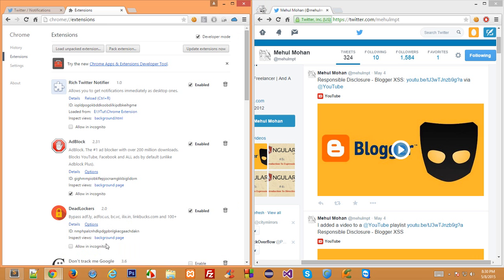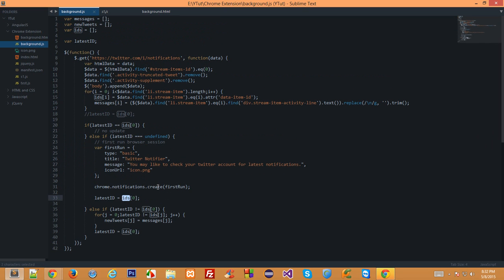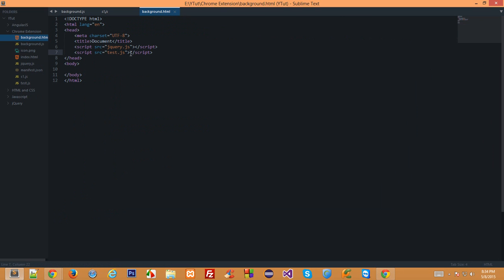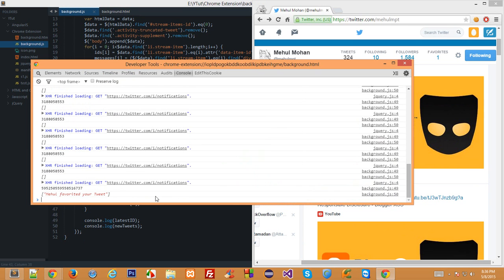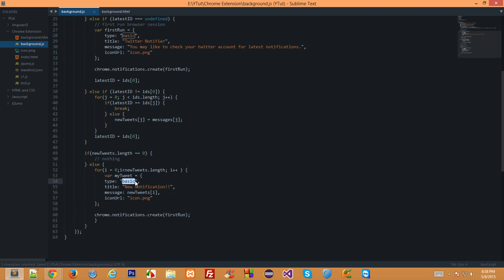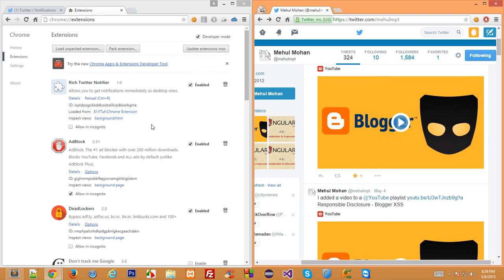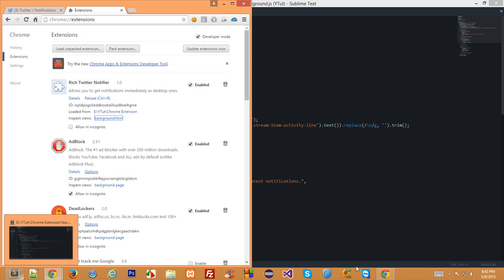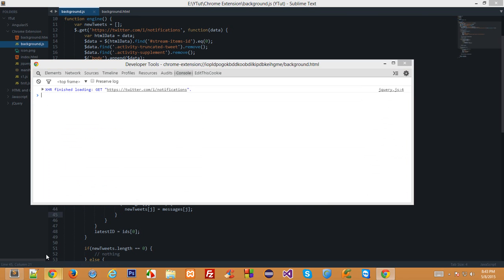Chrome Extension Tutorial 20: Rich Tweet Notification - Part 4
Learn how I developed a plugin which allows users to get a rich desktop notification with a simple chrome extension!